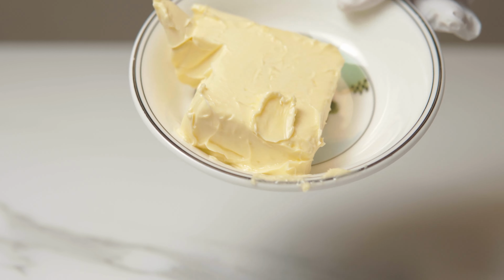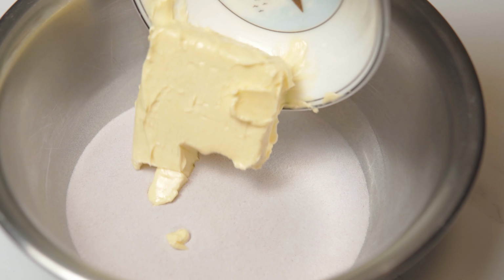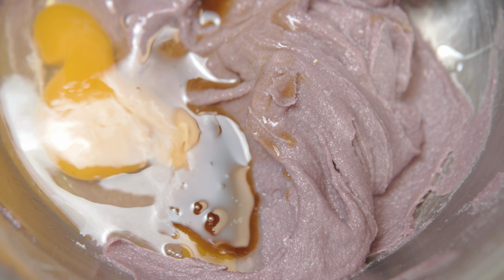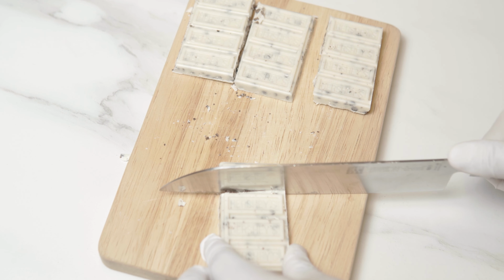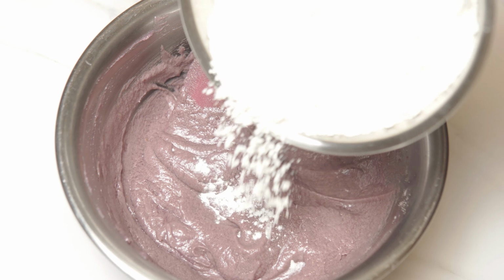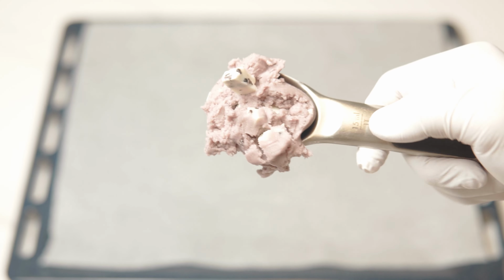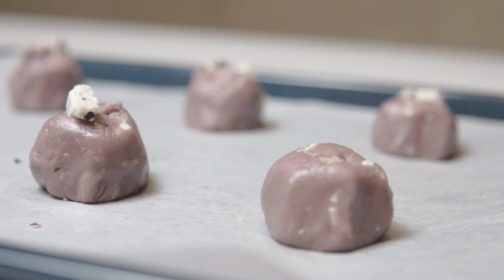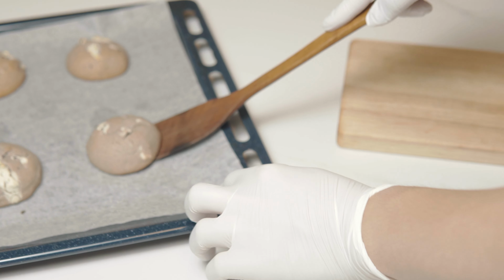Taro Cookies | A Simple And Delicious Taro Cookie Recipe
This week's recipe - Taro  cookies

Recipe -
 - 1 ½ cup all-purpose flour
 - ½ cup taro milk tea powder
 - ½ cup unsalted butter, softened
 - 1 egg
 - ½ teaspoon baking soda
 - ½ tsp salt
 - 1 teaspoon vanilla extract
 - ¾ cup white chocolate chips

 (massobeats - lavender: • Video  )